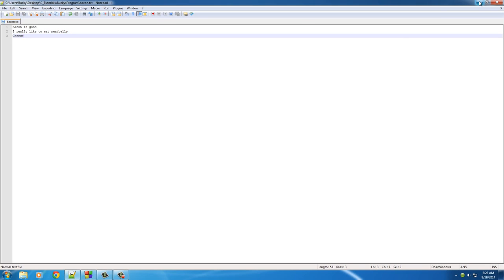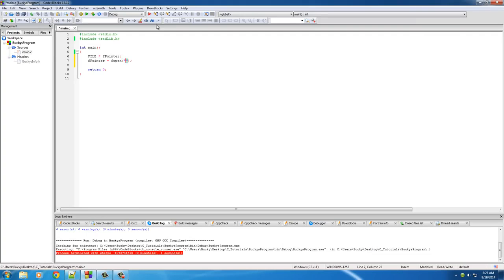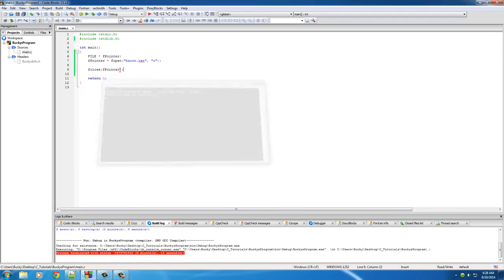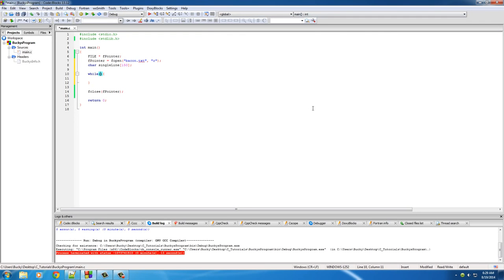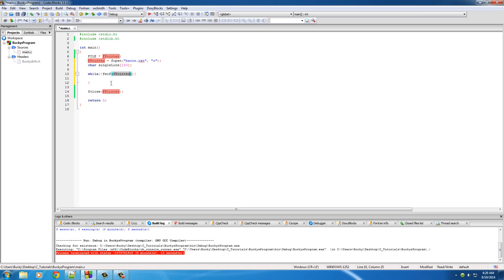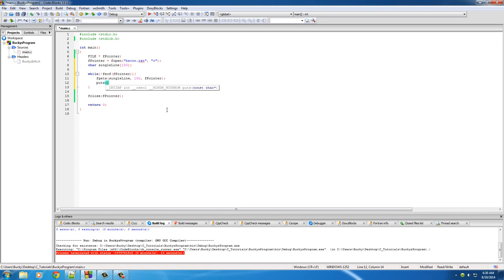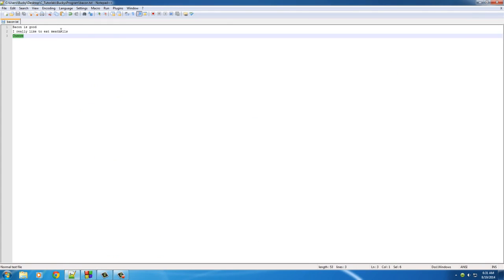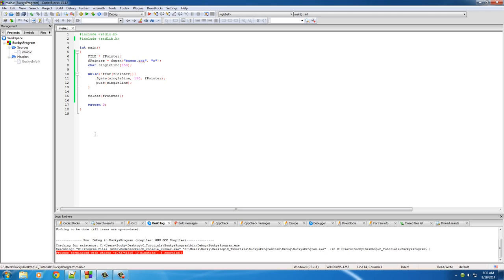C Programming Tutorial 51 (How to Read Files)